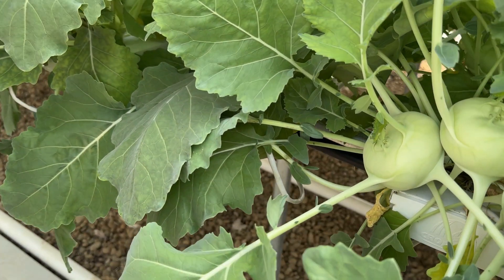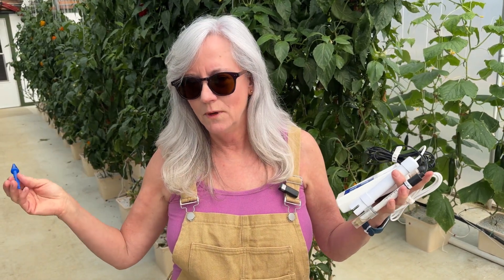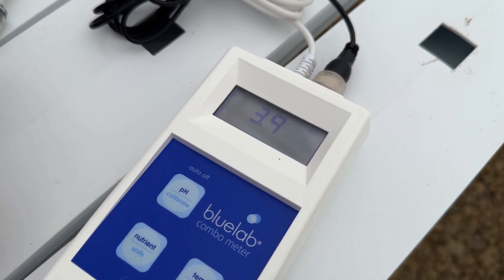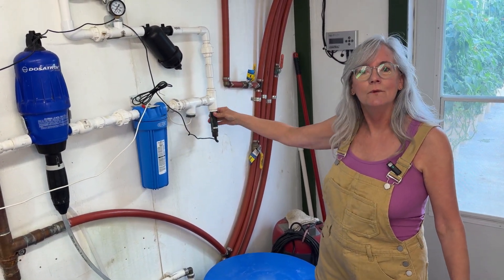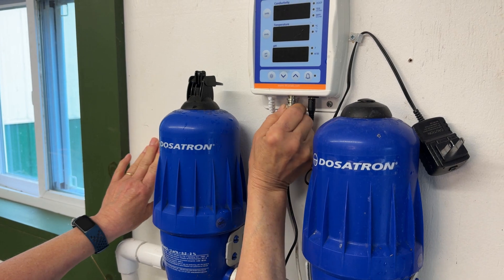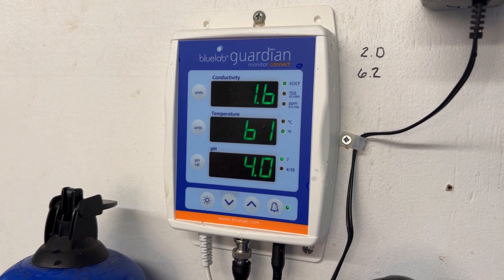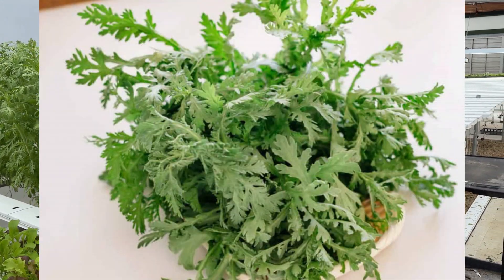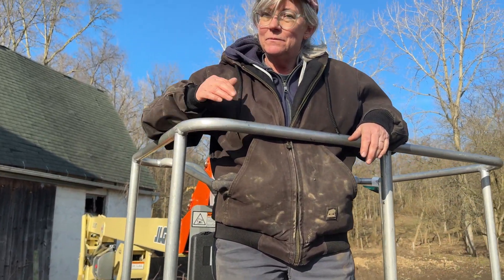Discover the Secret to Perfect Plant pH!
Discover the Secret to Perfect Plant pH! Uncover the mysteries of pH levels for your plants and learn how to calibrate and replace your pH probe like a pro in this informative video.

*** I said in the beginning of the video my source water was really alkaline when in fact 7.0 PH is neutral. the PH range is 0-14 so anything under 7.0 is acidic and above 7.0 is alkaline. I hope I didn't confuse anyone, but I didn't want to get into a water chemistry class on this video just trying to explain how to get our pH to 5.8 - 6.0 which plants want. ***

10x15 Produce Bags
1 roll

4 rolls

Vivosun T5 Grow Light

10-20 Trays 5 Pack
10 Pack

Plant Tray Clear Plastic Humidity Domes: Pack of 5 - Fits 10 Inch x 20 Inch

Pro Micro Jute Microgreens Grow Mat Roll - 10 Inches Wide by 100 Feet Long

10PCS Jute Plant Hemp Fiber Grow Mat for Microgreens 10" X 20"

Soil Moist
3-lb container

1.1 lb

0:00 Intro
0:57 Kohlrabi
1:13 Cucumbers
1:49 Handheld Monitor
3:15 Collect Water
3:28 Testing
5:07 Start Calibration
6:55 New Ph Probe
7:50 Calibration
10:09 Adjust PH
10:28 Shanuko
11:14 Starting Plants